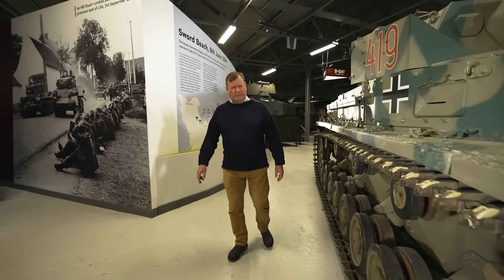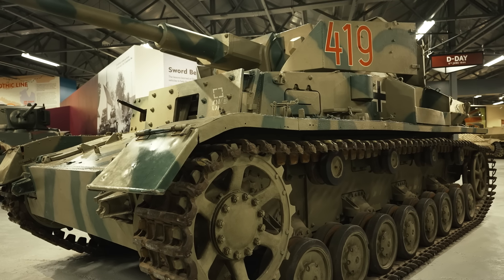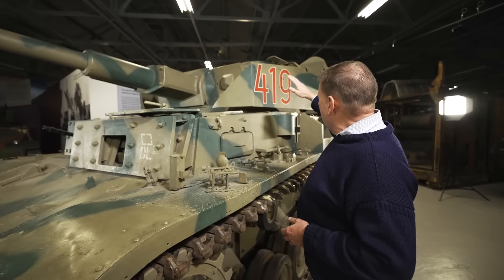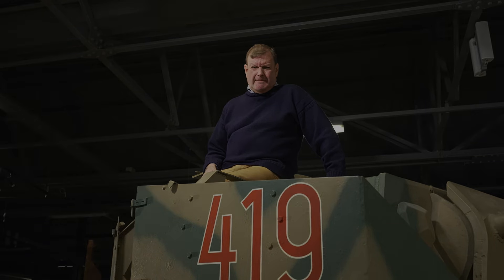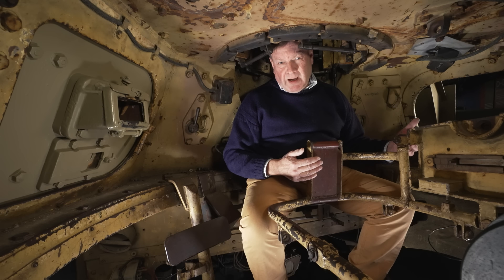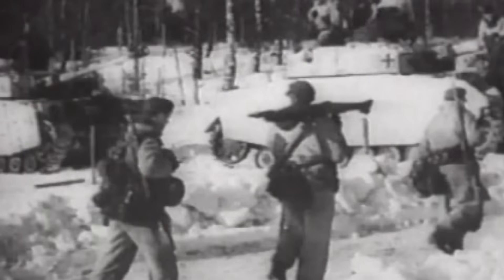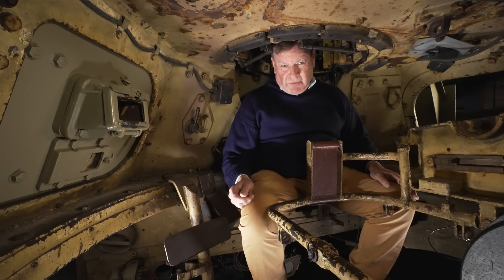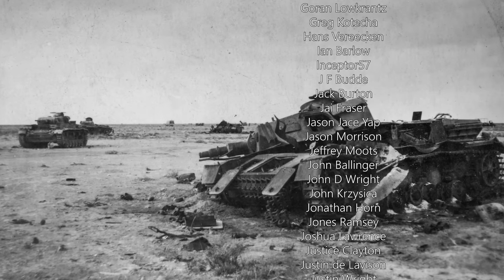Tank Chats Reloaded | Panzer IV | The Tank Museum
Let's go inside Panzer IV with another episode of Tank Chats Reloaded. Chris Copson takes a detailed look inside the tank which was considered the backbone of the Wehrmacht's Panzer force, uncovering the reality of what it might've been like to serve as a Panzer crew member in WW2.

00:00 | Intro
00:48 | Vehicle Recap
06:10 | Inside the Turret
11:58 | Inside the Driver's Compartment
13:09 | Outro